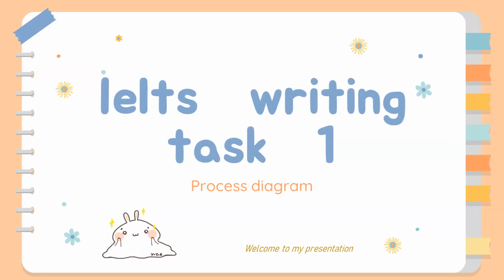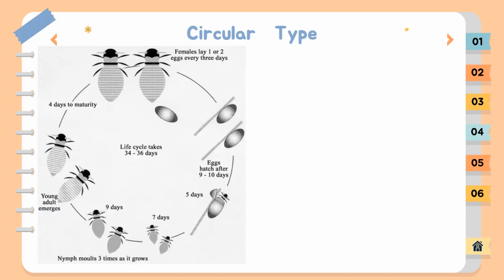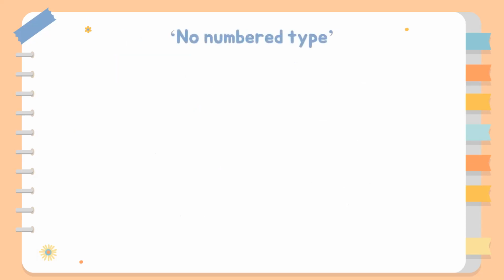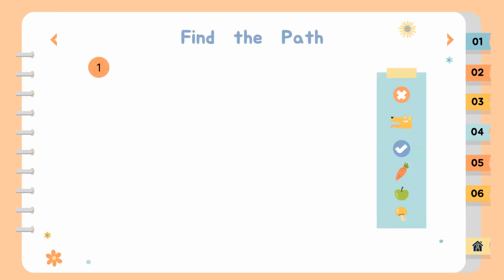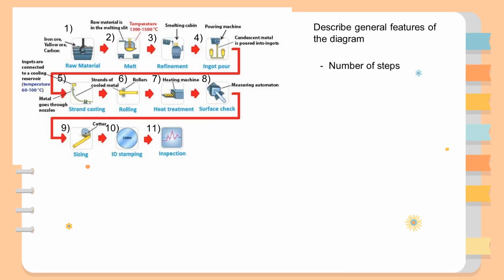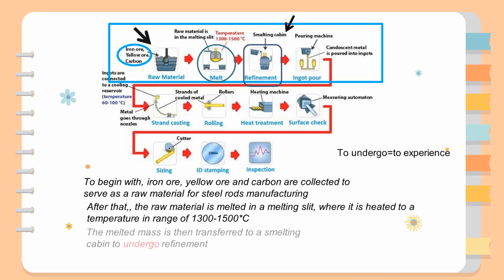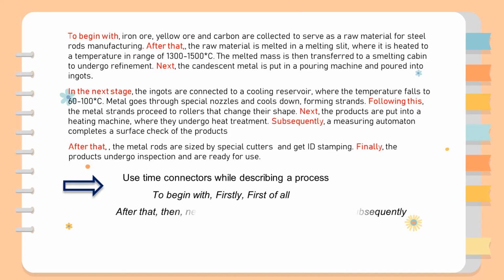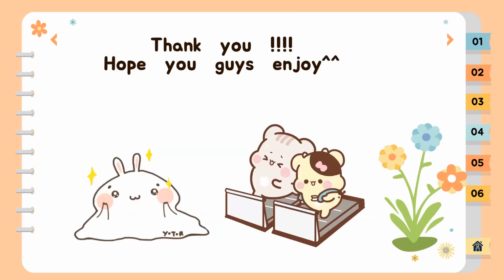How to achieve band 7+ in WT1 - Process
Presented by Anh Thư - IELTS Inter 07 -  Nguyen's class
Bài thuyết trình rất đáng yêu, dễ hiểu và chuyên nghiệp về cách làm dạng Process từ Anh Thư - mời các bạn cùng tham khảo nhé!